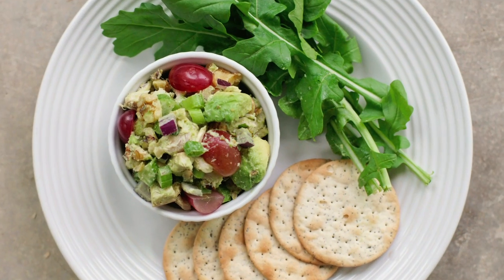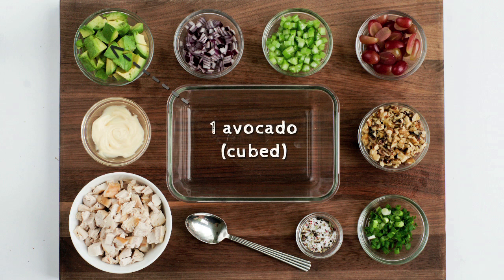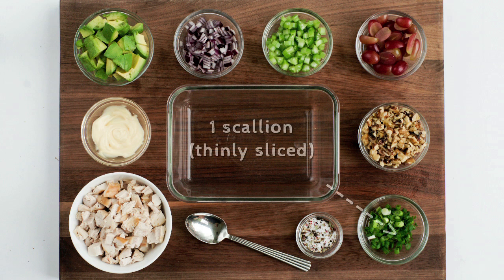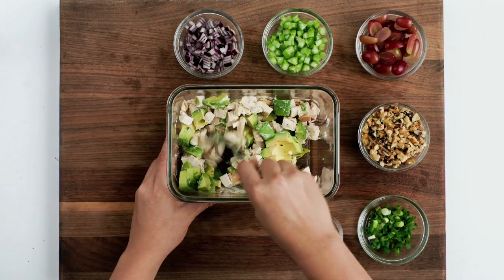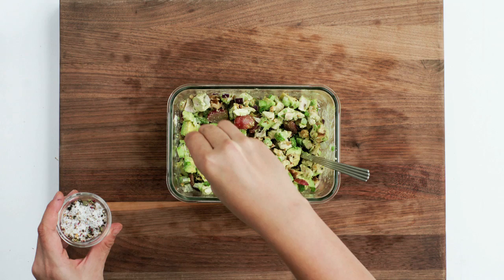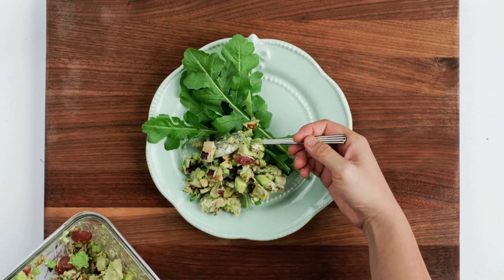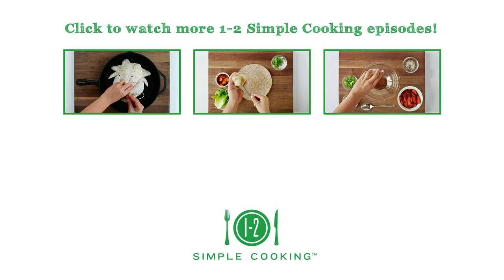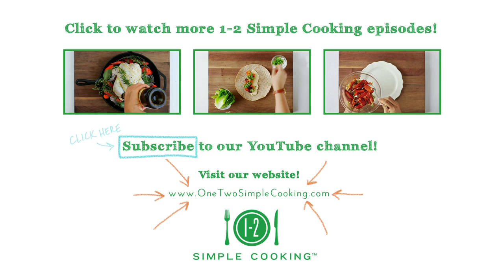Waldorf Chicken Salad | 1-2 Simple Cooking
Waldorf Chicken Salad (See Recipe Below)

Serving size: 1-2 people

Ingredients:
- 1 1/2 cups of cooked chicken (chopped)
- 1 spoonful of mayo
- 1 avocado, cubed
- 1/4 red onion, small diced
- 1 celery stalk, chopped
- handful of grapes, halved
- 1/2 cup walnuts, chopped
- 1 scallion, thinly sliced

Directions:
1. In a bowl or container, combine and mix together the chicken, spoonful of mayo, avocado, red onion, celery, grapes, walnuts, and scallions.
2. Add salt and pepper to taste.

Serve with crackers, on bread, or even on a bed of salad greens! Leftovers in a sealed container can be left in the fridge up to 5 days.

Happy eating!

1-2 Simple Cooking is a trademark of 1-2 Simple Cooking, LLC.